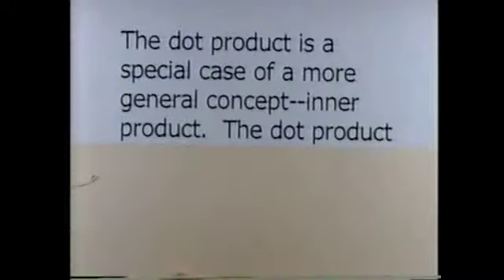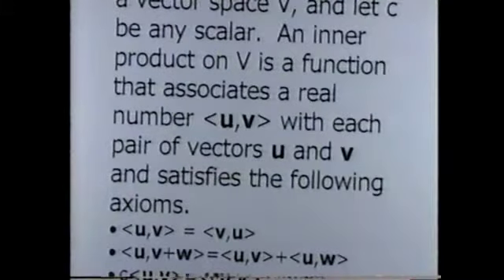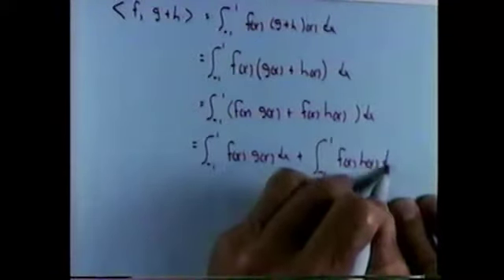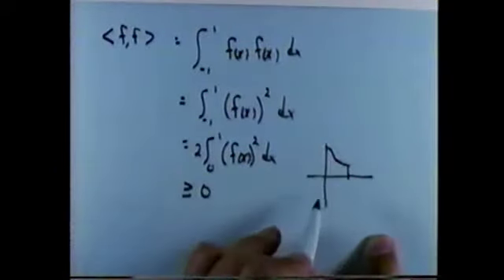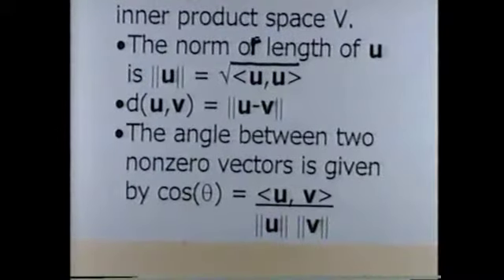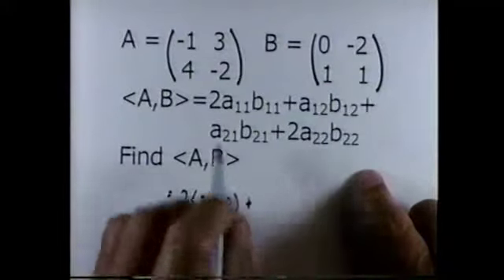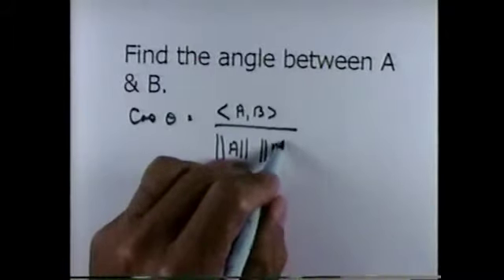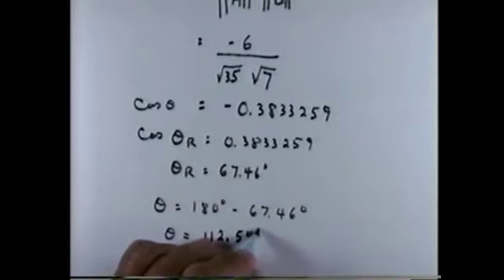MAT 280 TAPE 27 INNER PRODUCT - Dr. R. Maynard